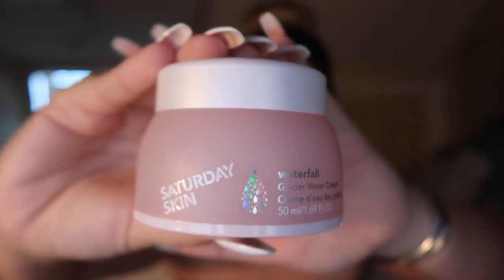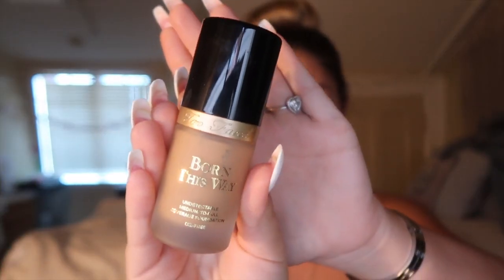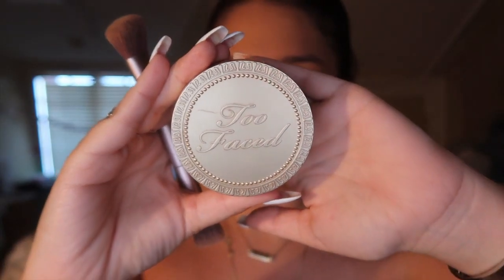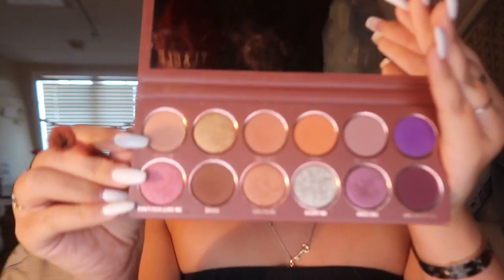Easy Natural Makeup | Natalie Nicole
Heres my Easy Natural Makeup look! Anyone can do this makeup look:)